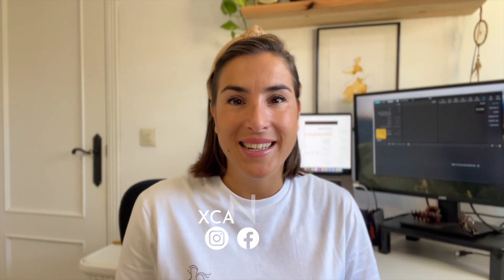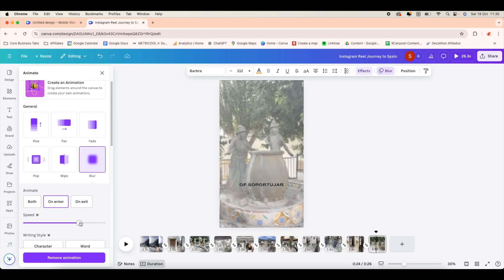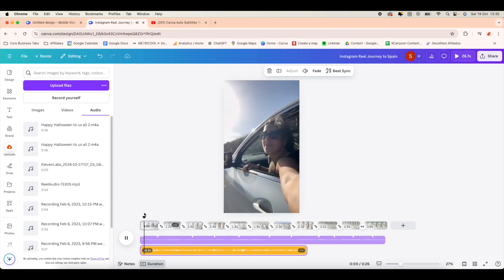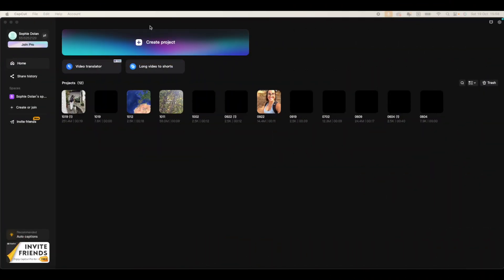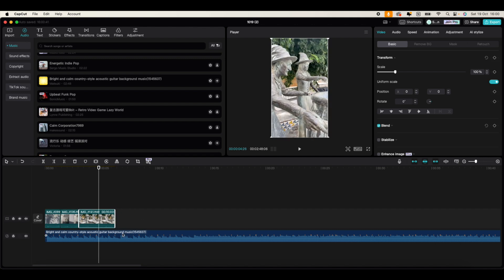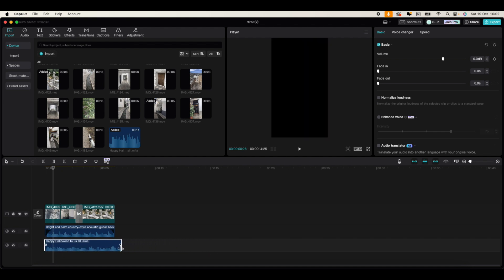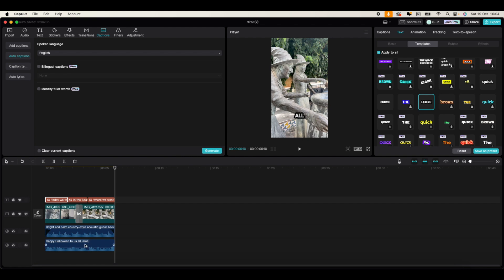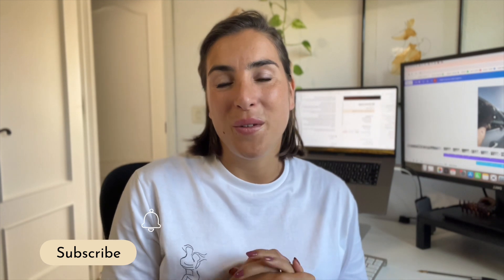How to Edit Reels & TikToks Using Canva and CapCut | Step-by-Step Tutorial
Want to create engaging Reels and TikToks but not sure where to start? In this video, I’ll show you how to edit your videos using two simple and powerful tools: Canva and CapCut. Whether you’re adding text, transitions, or music, I’ve got you covered with easy-to-follow steps.

📱 Try CapCut: CapCut is an amazing tool for editing directly on your phone, packed with features that will take your videos to the next level.

🎨 Learn Video Editing & More on Skillshare: Want to dive deeper into video editing or learn new creative skills? Check out Skillshare for tons of classes on editing, design, and more!

🌟 Chapters:
0:00 - Intro
01:00 - Editing Reels in Canva
04:16- Adding Captions in Canva
06:42- Editing in Capcut
10:31 - Adding captions in Capcut

Follow Xcanyonn:

About Xcanyonn:
Xcanyonn is a creative outdoor brand for adventurous souls, blending a love for nature with a passion for creativity.